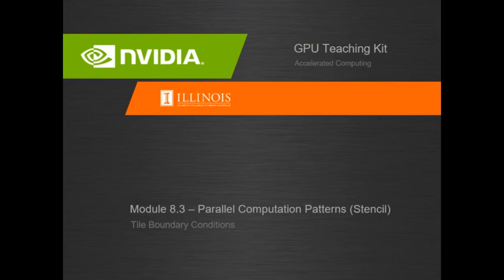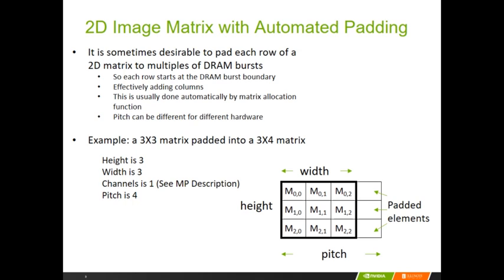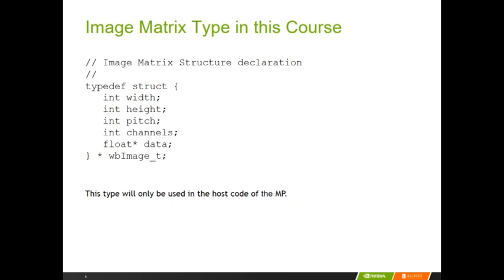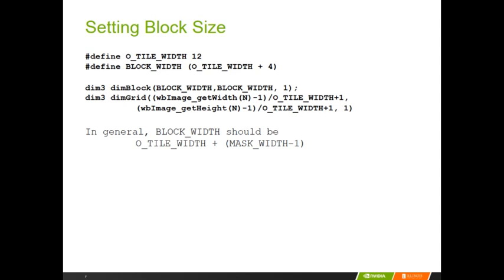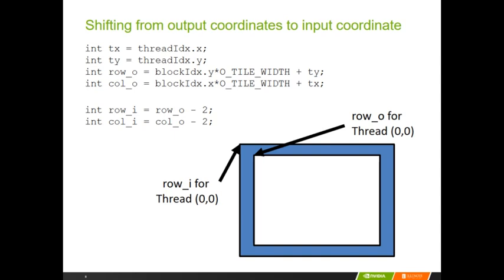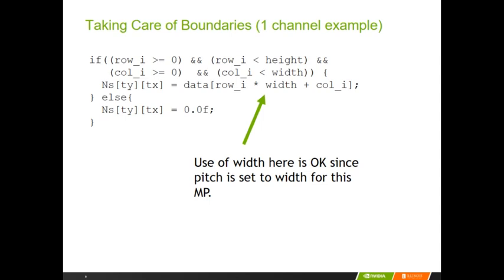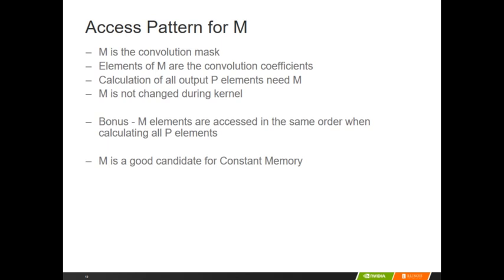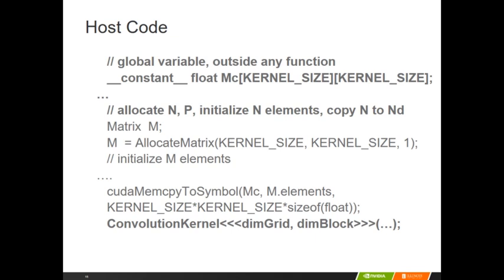Lecture 8 3 tile boundary condition